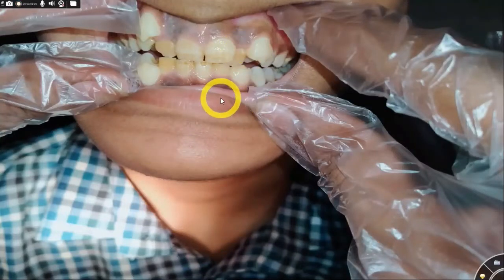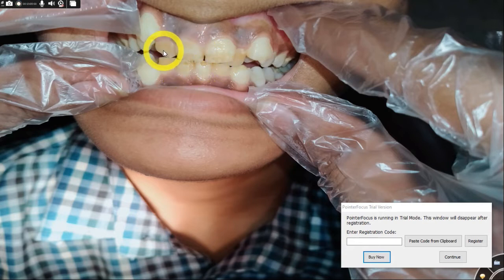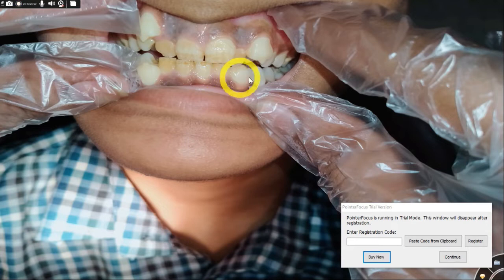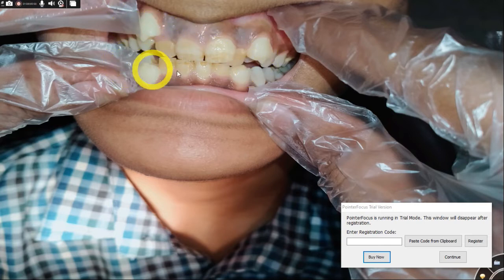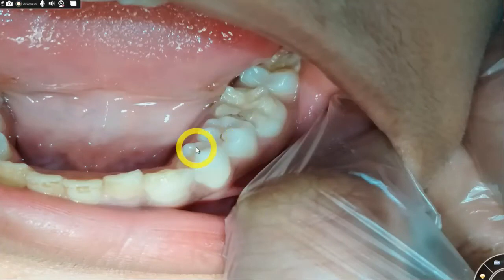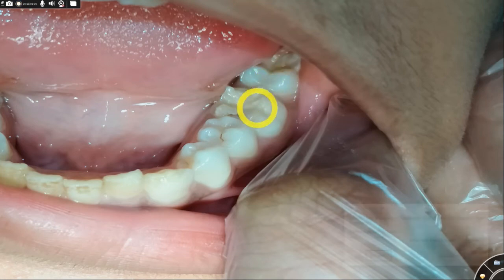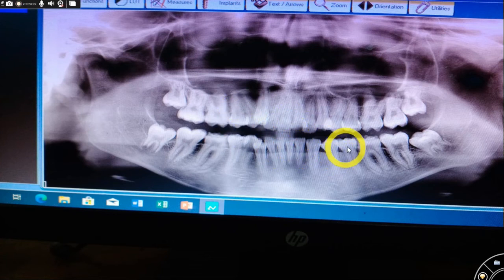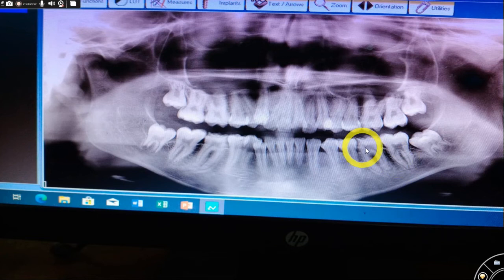Clinical Case Discussion # 2: Fluorosis OR Amelogenesis Imperfecta || Enamel Hypoplasia !!!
A 16-year-old boy came to the OPD with the complaint of pain on biting on both sides of the jaw, upon examination he had generalised internal staining (fluorosis) on further evaluation patient told he had been using hard water since childhood for rinsing, furthermore he has hypoplastic teeth as you can see pitting on central incisors of upper and lower jaws adding on the patient has actopyc canine eruption as you can see in this clinical picture.

Swipe to see more clearer picture for pitting and stains!

As we looked up the molars they are of different morphology and were TTP positive, molars were hypoplastic as well so I advised the OPG for further evaluation.

Now look at this OPG as patient said he has pain on biting, now if you look at the lower jaw there is generalised bone loss as well as if you look at 4 6 and 3 6 they are less radio-opaque than the rest of the teeth which confirms that they are very hypoplastic and have very thin enamel as well as they have bone loss around them leading to bad periodontal condition and that is why patient had pain on biting.
My differential diagnosis is "Molar Incisor Hypoplasia/Amelogenesis imperfecta/Hypoplasia" due to fluorosis for such teeth with the enamel treatment is metal or PFM crowns so that they can bear masticatory forces.

Dr Abdul Raffay